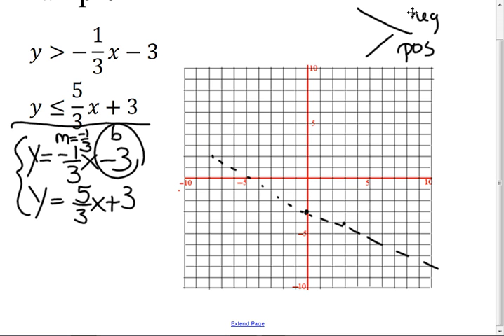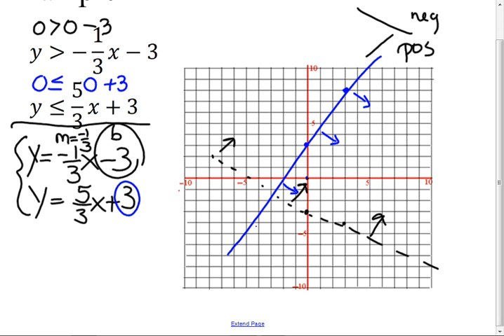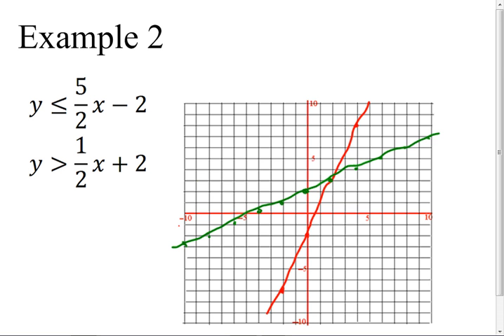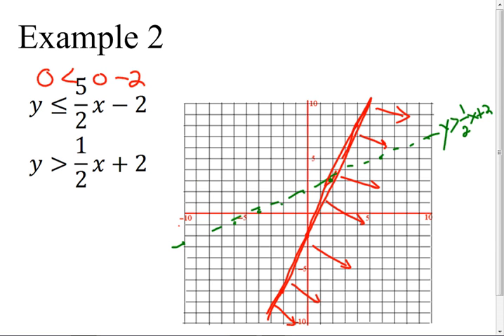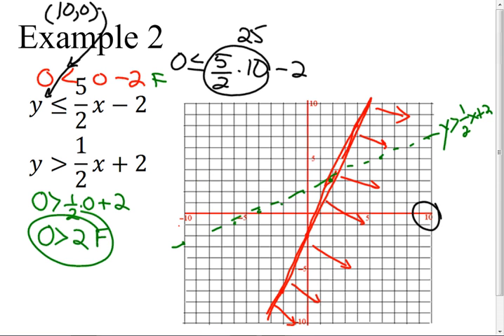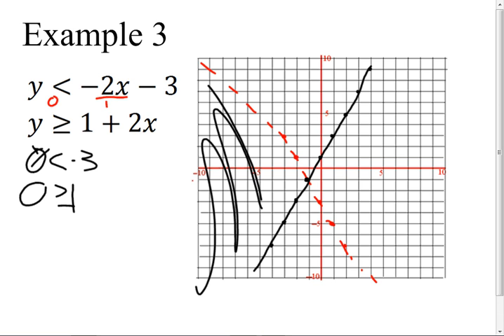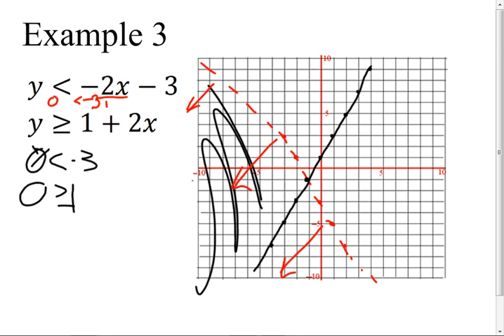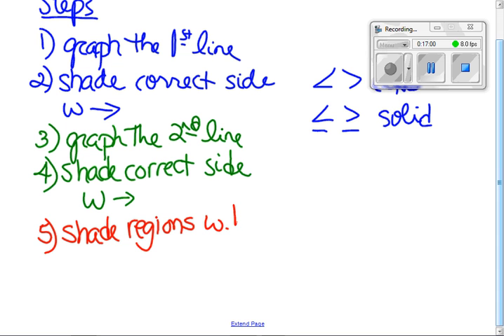Quad Alg Inequalities Day 5 Dec 7